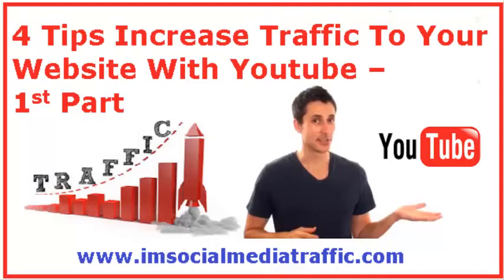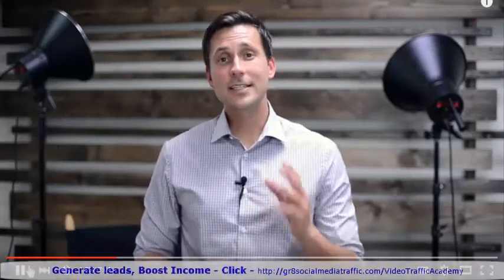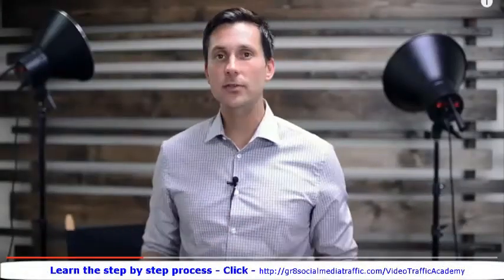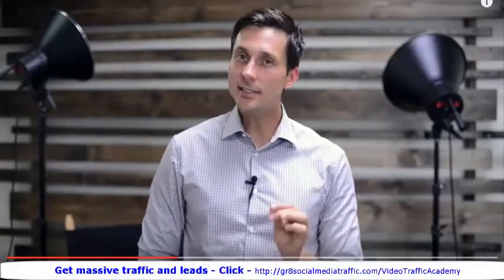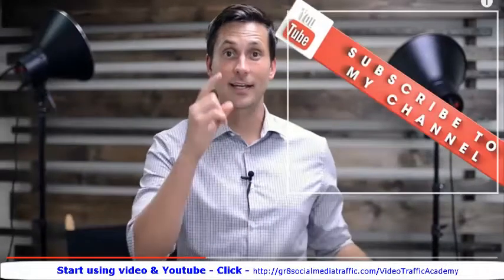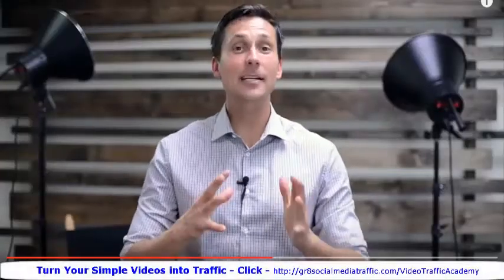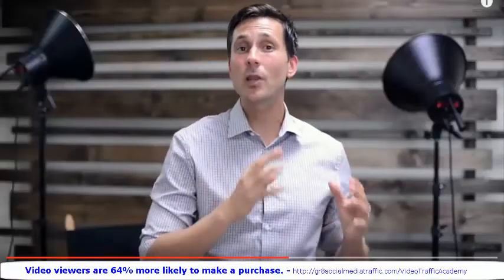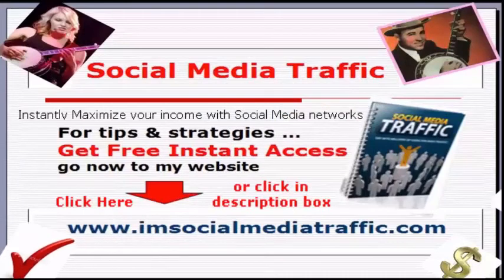4 Tips Increase Traffic To Your Website With Youtube – 1st Part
4 Tips Increase Traffic To Your Website With Youtube – 1st Part
4 Tips Increase Traffic To Your Website With Youtube – 1st Part
Video time position of Traffic Tactic ...
2:24 - Traffic Tactic #1: Your Call to Action (3 ingredients)
2:54 - Traffic Tactic #2: The External Link Annotation
3:21 - Traffic Tactic #3: Using YouTube CARDS
3:45 - Traffic Tactic #4: Your Description Link
Increasing your views is nice, but increasing your TRAFFIC to your blog or website is better. ...much better! The following video shows you 4 things you can do RIGHT NOW to each and every one of your YouTube Videos to increase the chances that your YouTube Viewers become Website VISITORS!
4 Tips Increase Traffic To Your Website With Youtube – 1st Part
 3 more Tips will follow in my next video